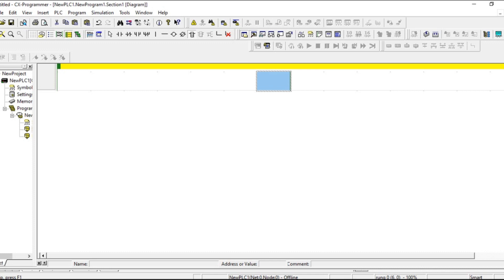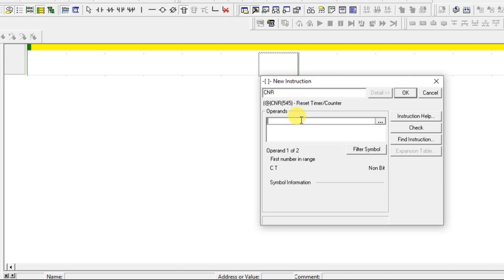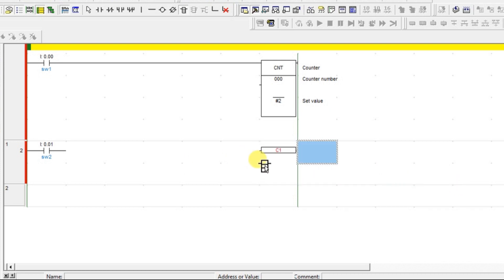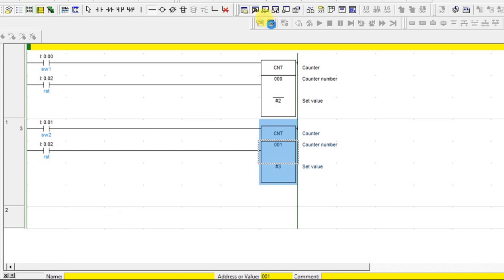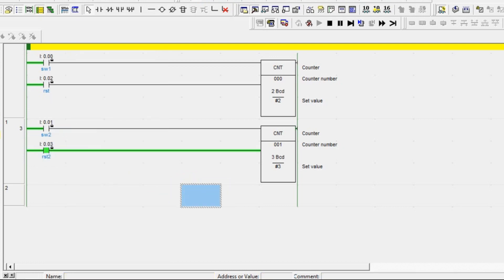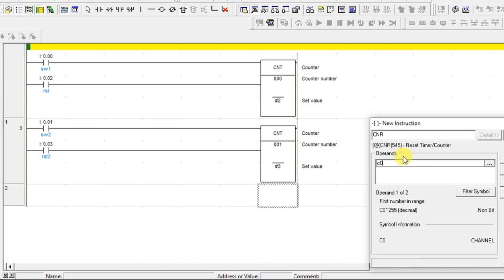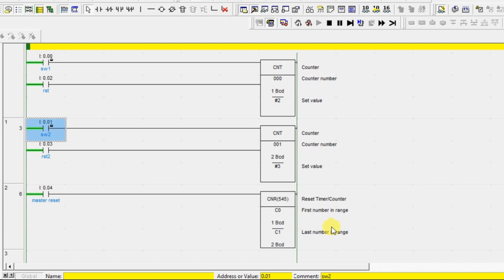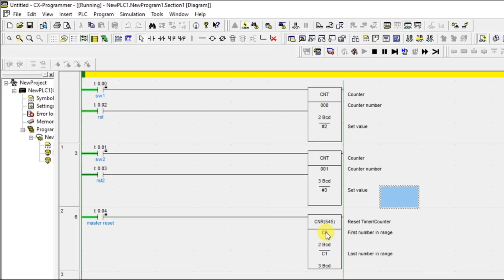Reset Counter Timer - CNTR Instruction in Omron PLC Programming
In this video, we will learn how to use the reset counter and timer in Omron PLC programming with CX programmer software.

1. Free Siemens PLC Training Course

2. Free Allen Bradley PLC Ladder Logic Training Course

3. Free InTouch SCADA Tutorial Course for Beginners

4. Free WinCC SCADA Training Course